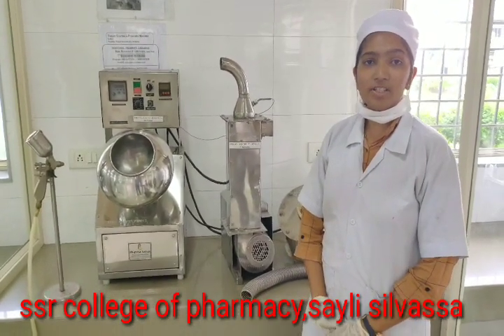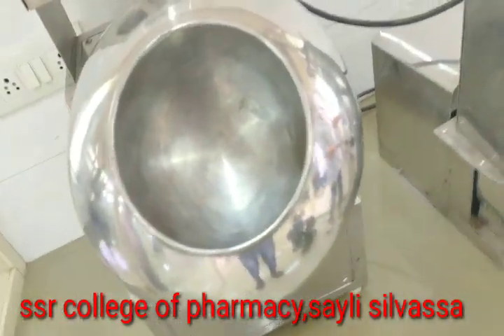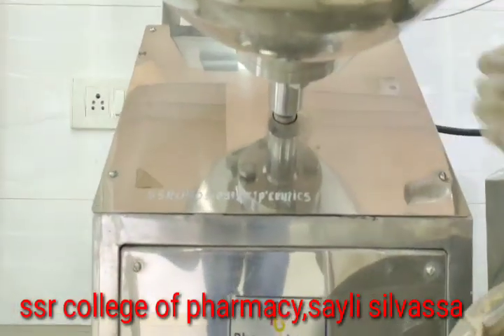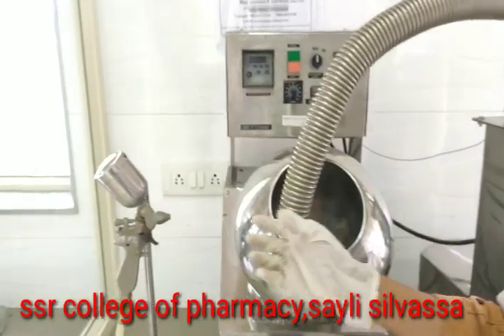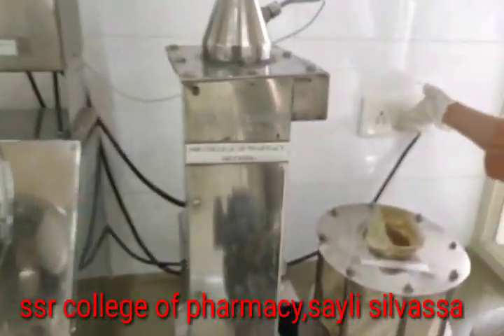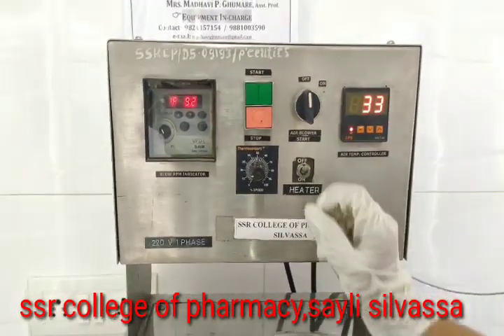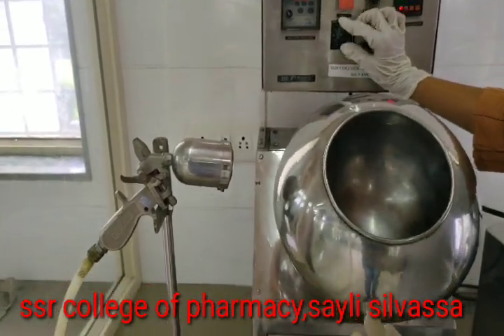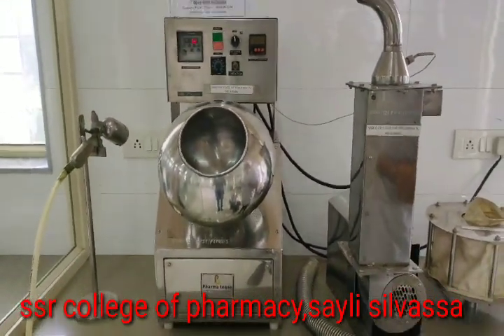Tablet coater explained by Ms Kinjal Patel Sem 3 MPharm Pharmaceutics SSR Collete of Pharmacy Silva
Tablet coater, Dept of Pharmaceutics, SSR College of Pharmacy, SSR College Campus, Sayli-Silvassa Road, Silvassa, U.T. of Dadra and Nagar Haveli-396230, India